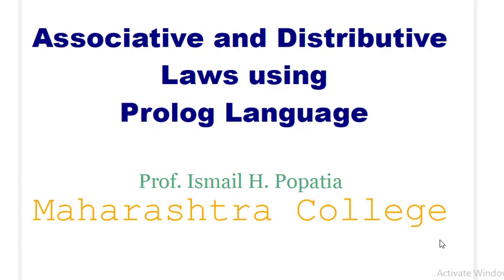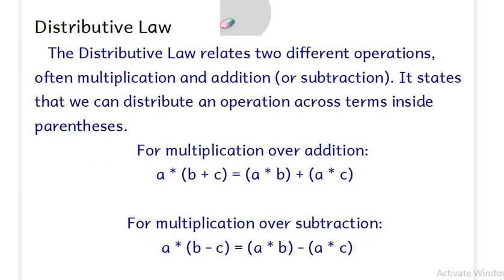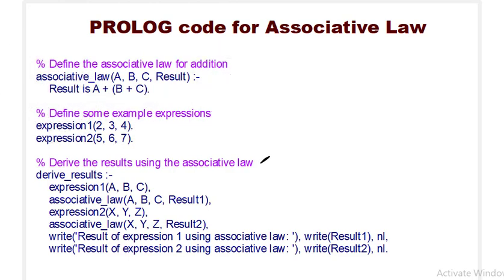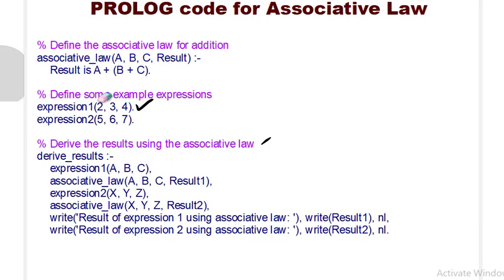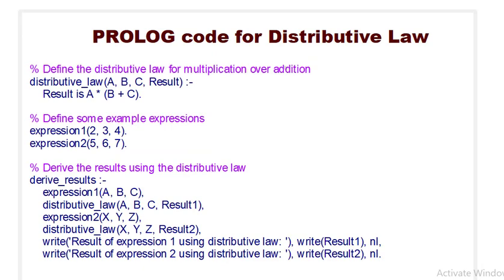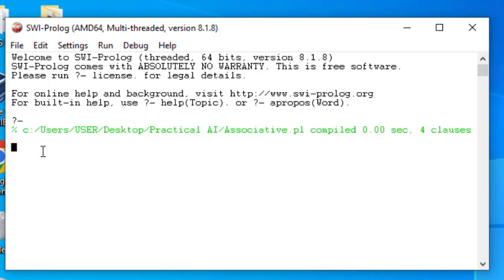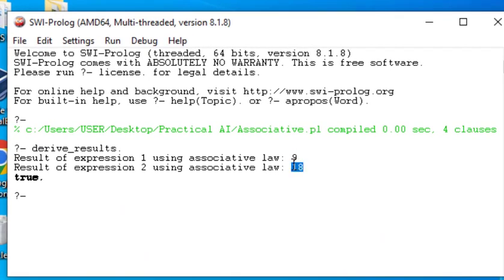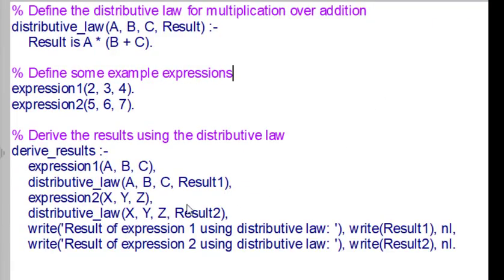Associative and Distributive Law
In this engaging YouTube practical demonstration video, we delve into the fascinating world of logic and programming using Prolog.
Join us as we explore the fundamental concepts of Associative and Distributive laws, and learn how to implement them effectively in Prolog. Whether you're a beginner looking to grasp the basics or an experienced programmer seeking to enhance your Prolog skills, this video will provide you with clear, step-by-step explanations and real-world examples to help you understand and apply these essential principles.